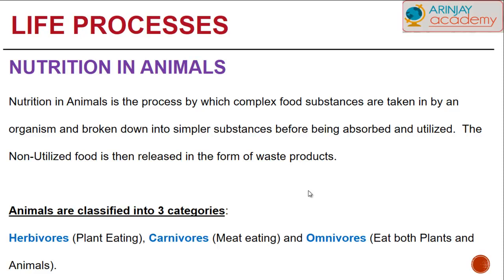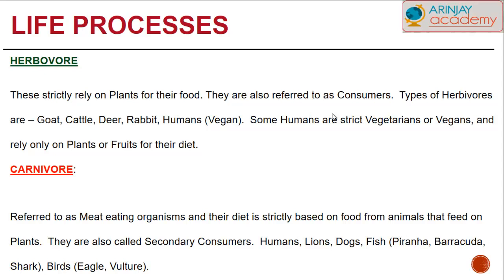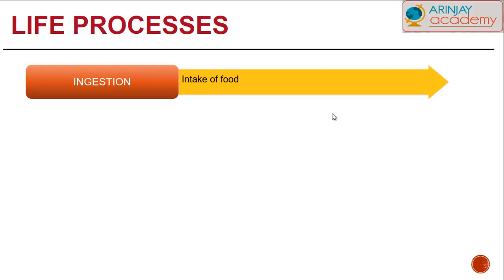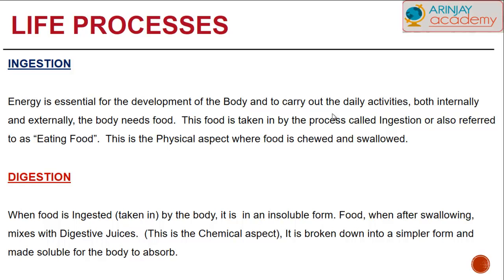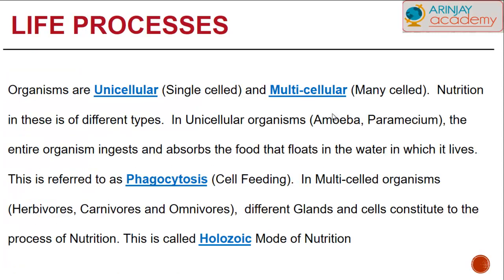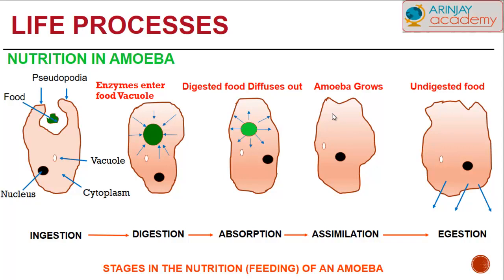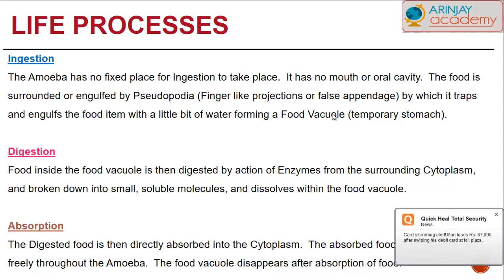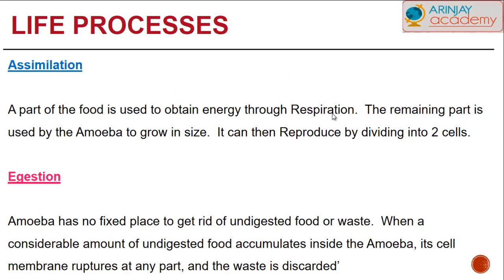Nutrition in Animals (Unicellular and Multicellular Organisms) - Life processes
About Nutrition in Animals Unicellular and Multicellular Organism - How It takes place and differs in each other - (Biology Class 10)